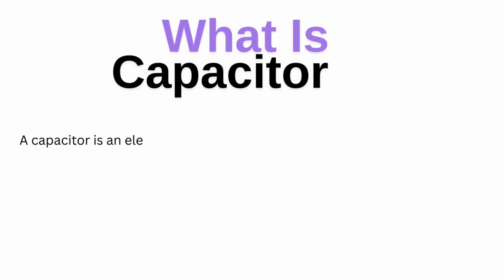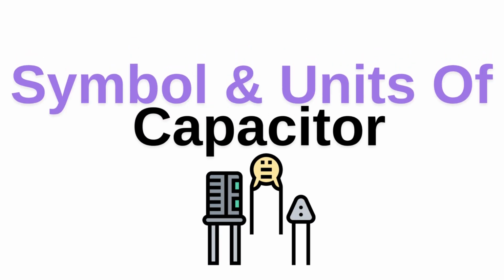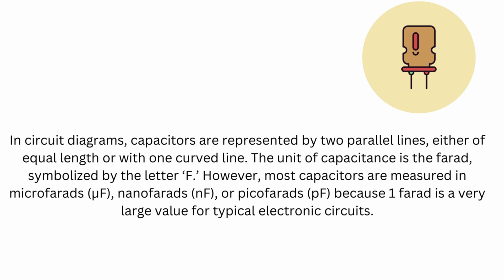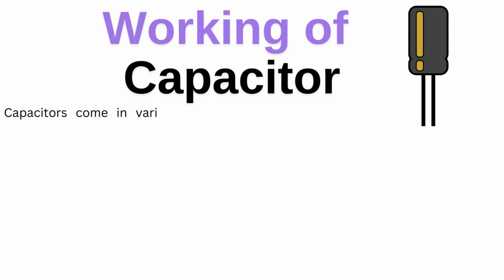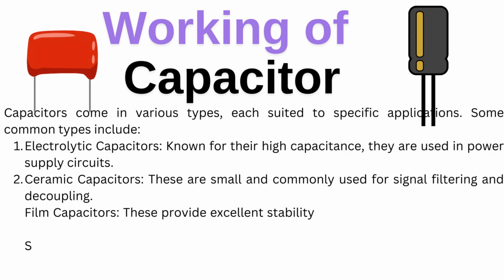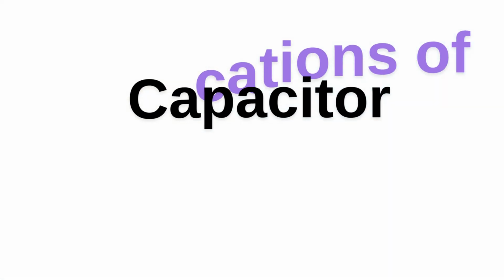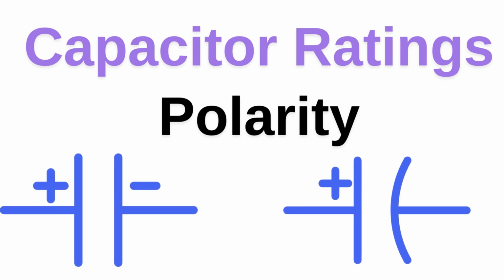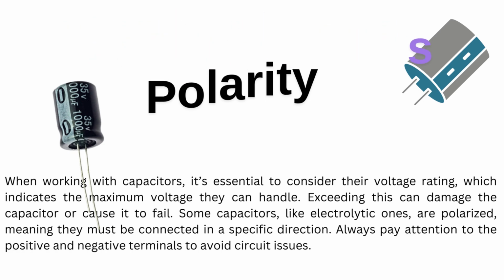"What is a Capacitor? 💡 | Basics of Electronics Explained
Capacitors are the unsung heroes of electronics! ⚡ In this video, we’ll explore:

- How capacitors store and release energy. 🔋
- Types of capacitors and their real-world applications. 📏
- Why capacitors are essential in electronic circuits. 🛠️

Perfect for beginners and enthusiasts, this video simplifies the basics of capacitors and their importance in electronics. 🚀"